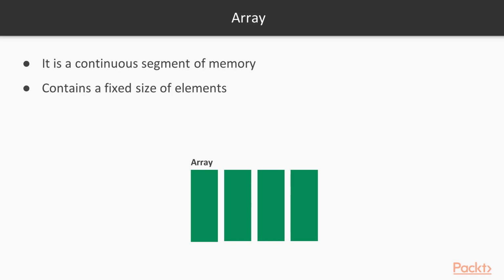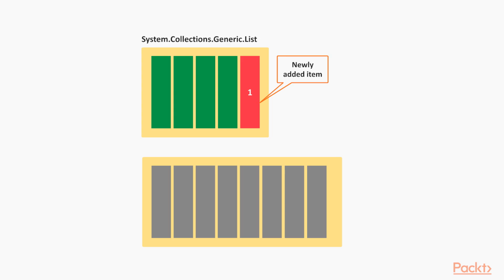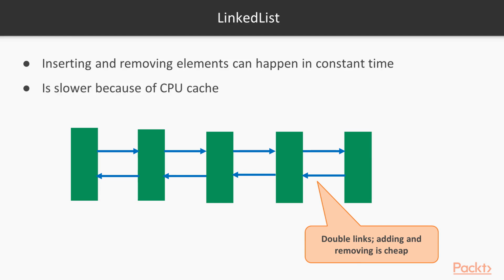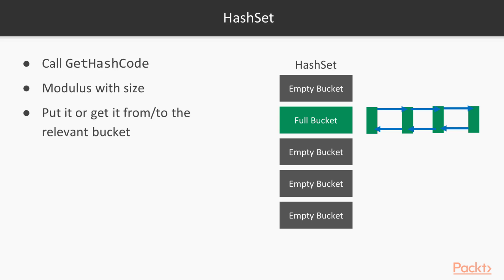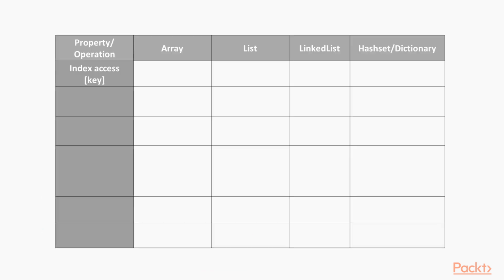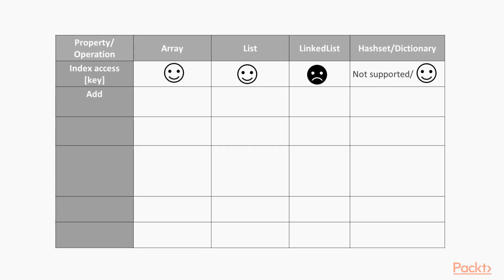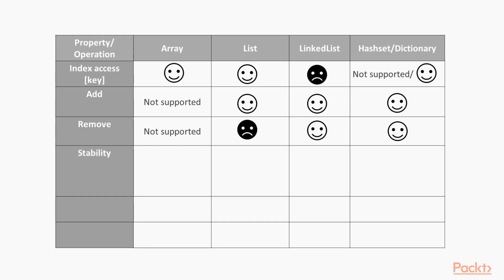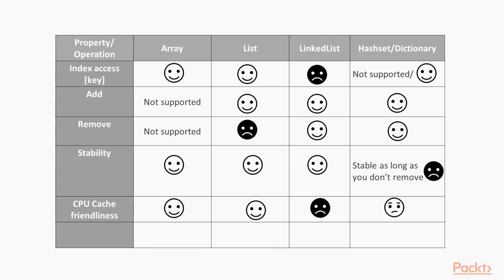50 Things You've Been Doing Wrong in C# & .NET Core : Using List and Array Everywhere | packtpub.com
This video tutorial has been taken from 50 Things You've Been Doing Wrong in C# and .NET Core. You can learn more and buy the full video course